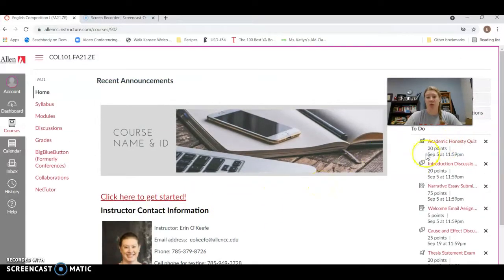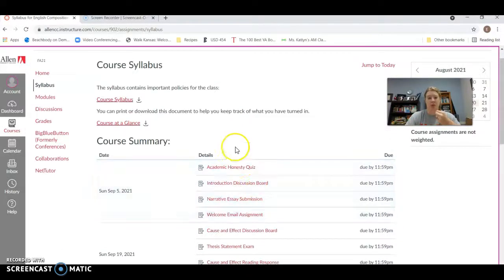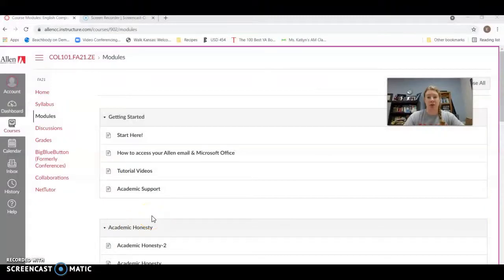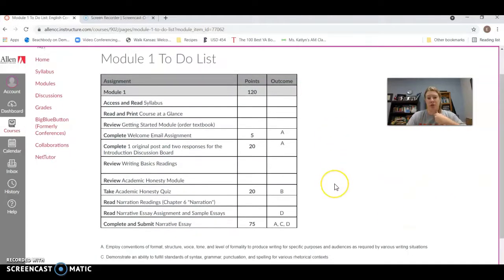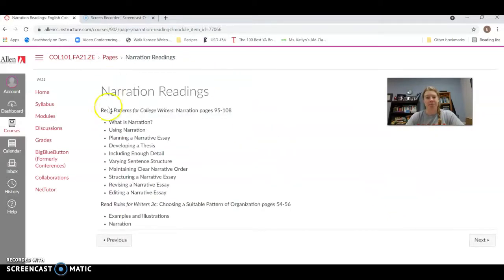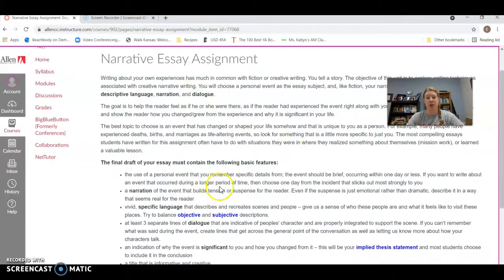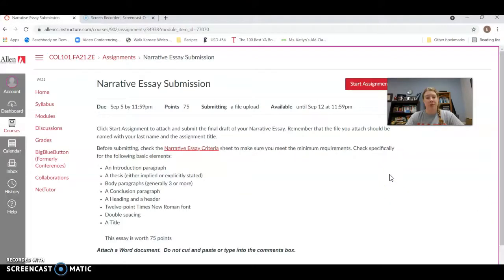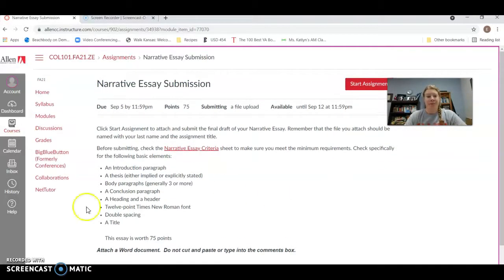COL101 Module 1 Introduction